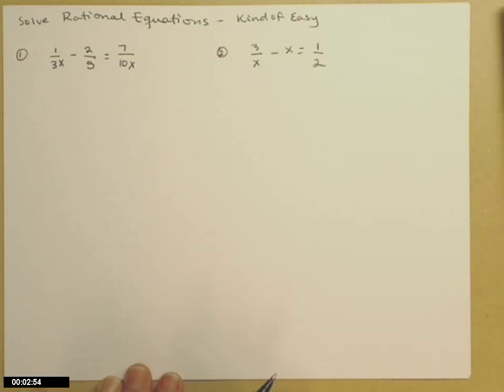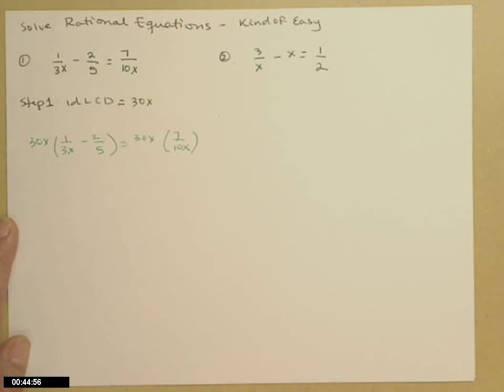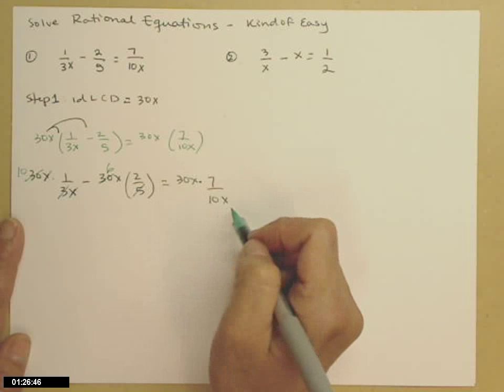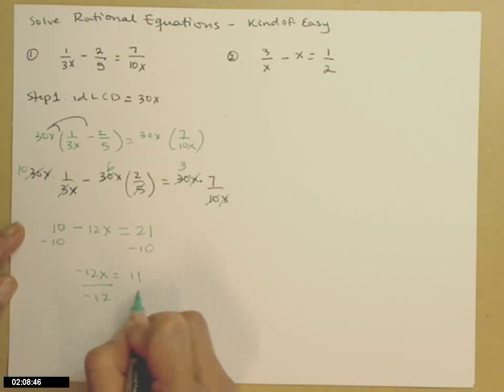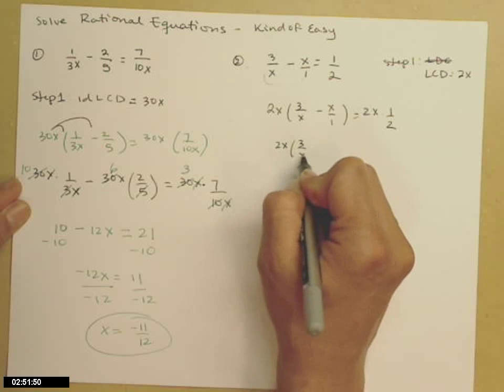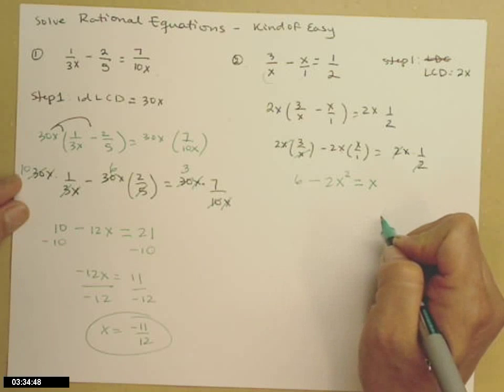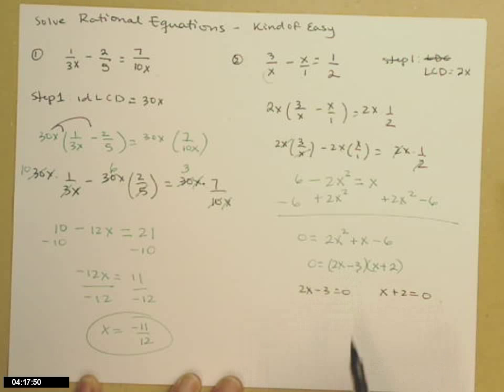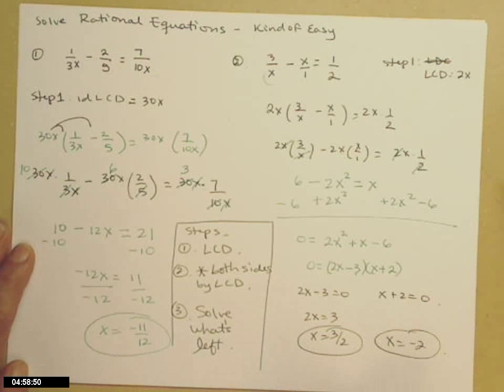Solve Rational Equations Easy